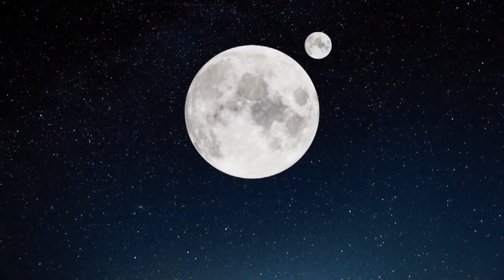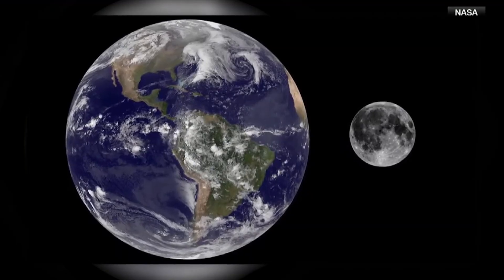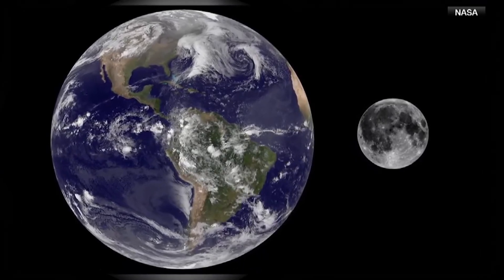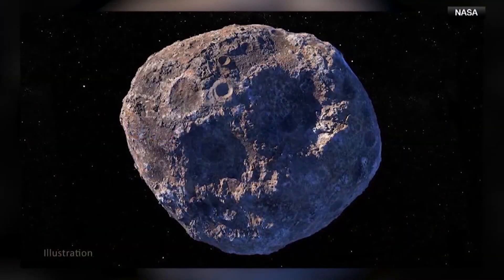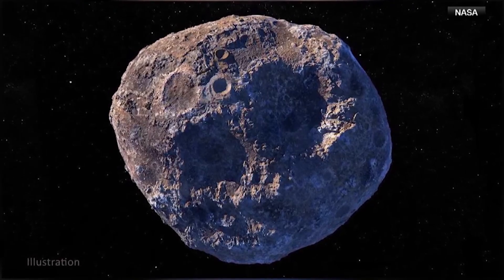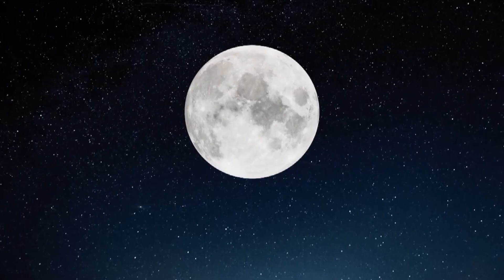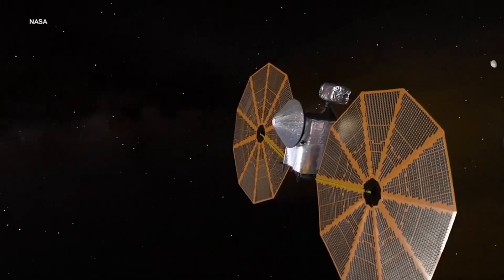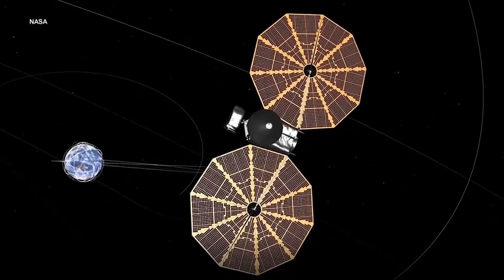Earth has a temporary 'mini-moon': Here's what a University of Iowa astronomer has to say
The small asteroid known as 2024 PT5 will hang out in Earth's orbit until Nov. 25.